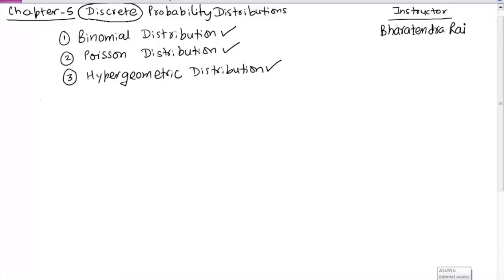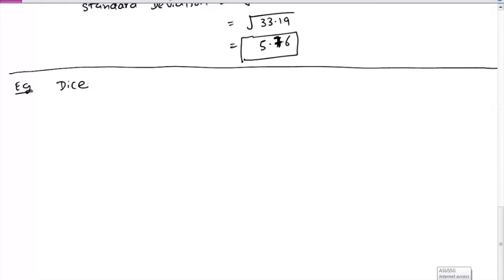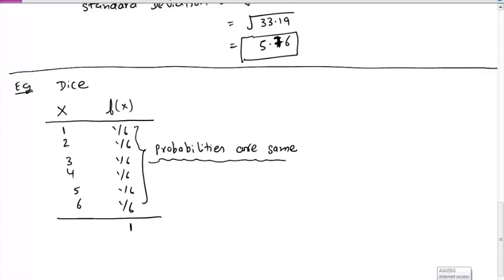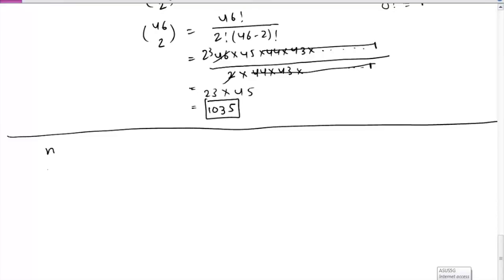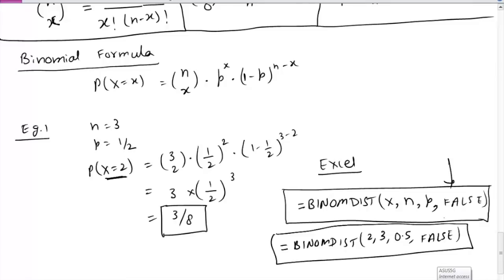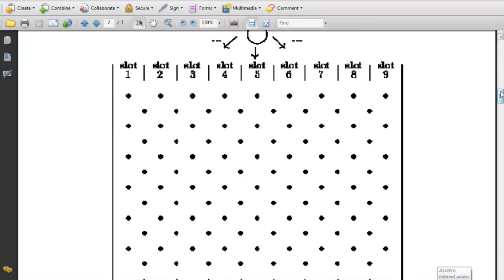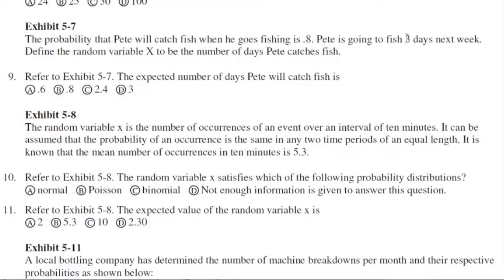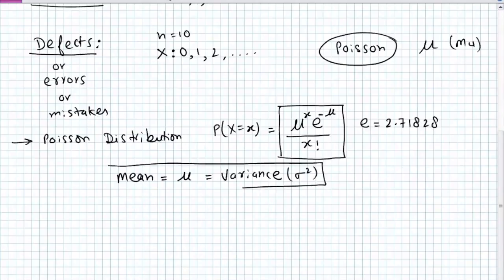Discrete Distributions - Binomial and Poisson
Introduction to Binomial and Poisson distributions.